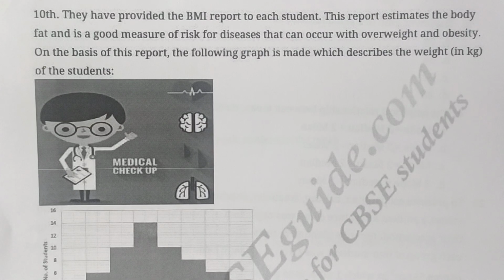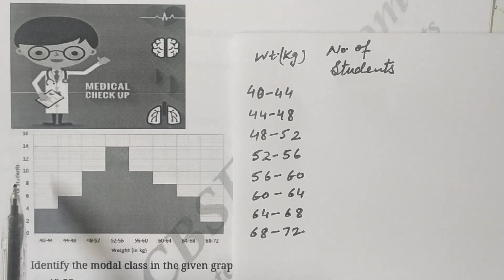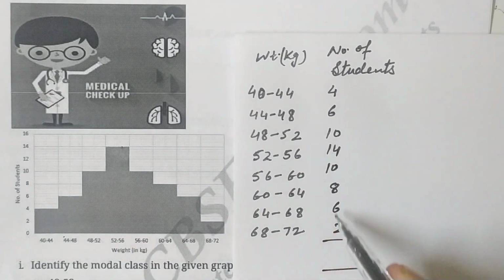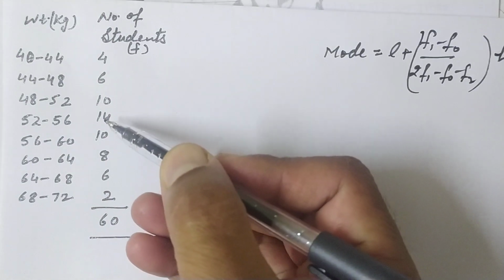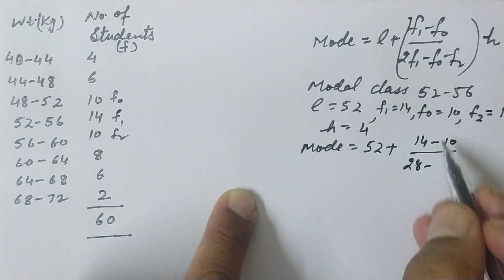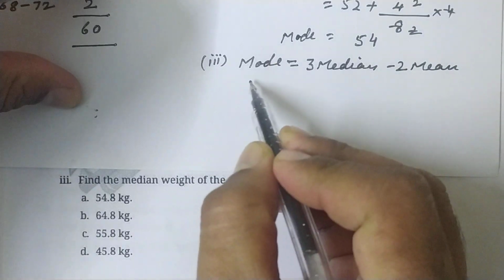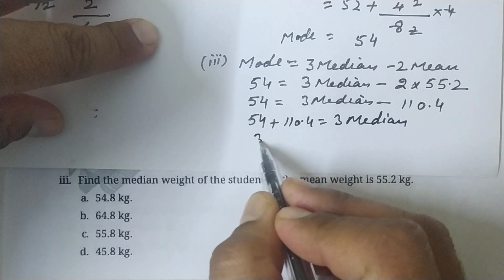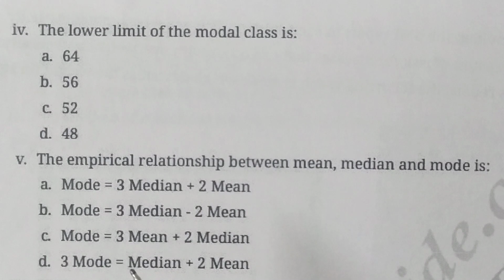Case study based questions class 10 |case study based questions on statistics | cbse class 10 Maths